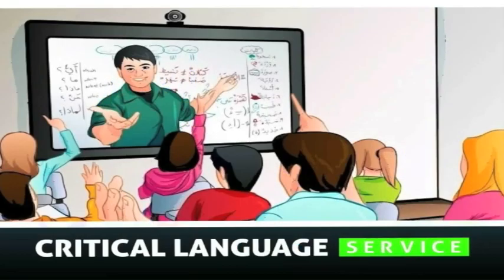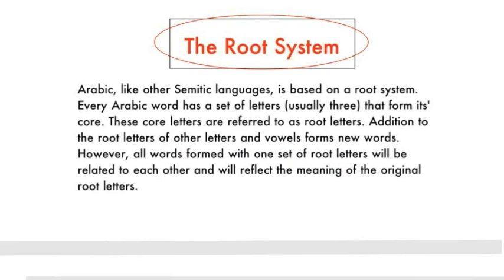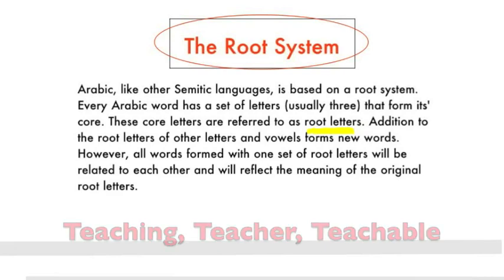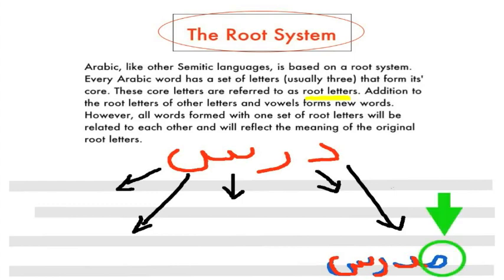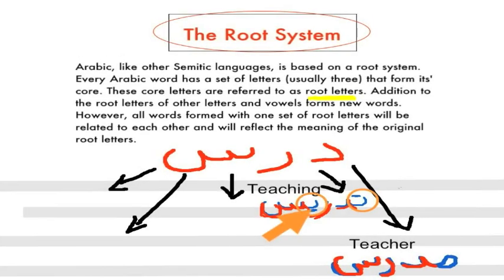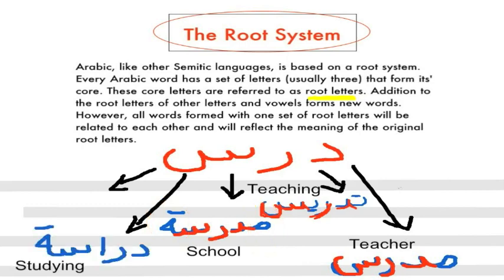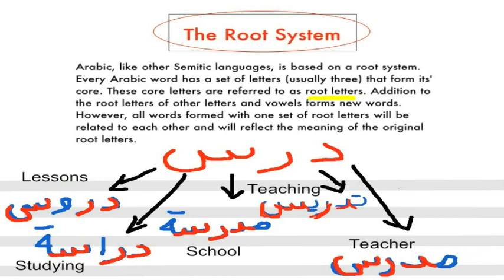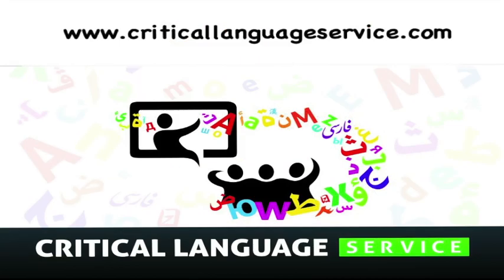Alif Baa Unit 5 Part 4 Roots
0:00 Intro
0:37 The Root system & أصل الكلمة
3:49 Outro

This lesson introduces students to the concept of root letters in Arabic.